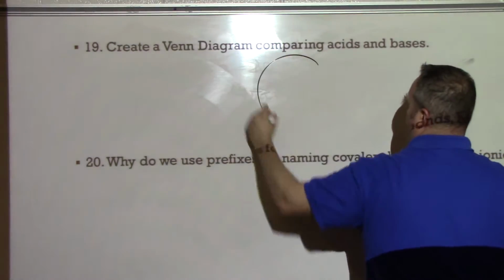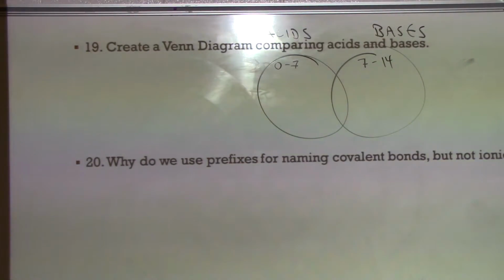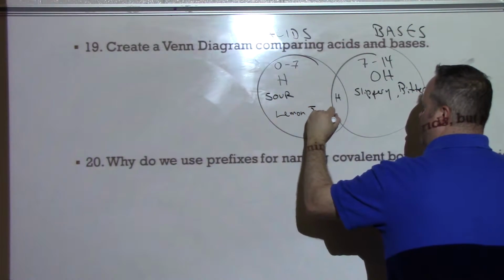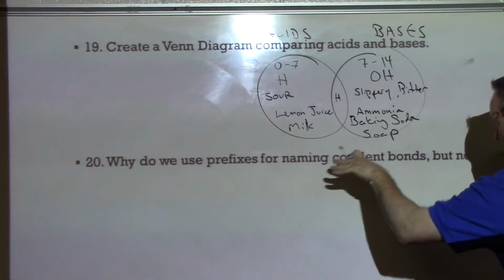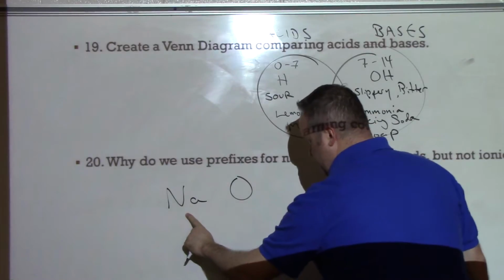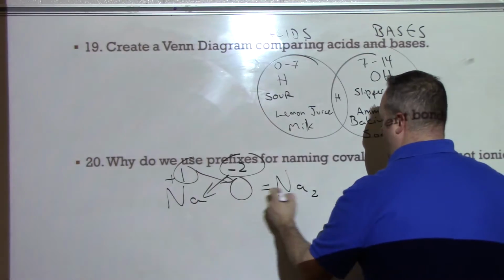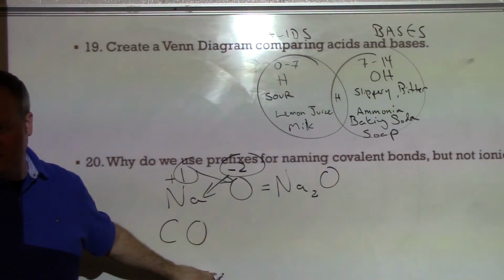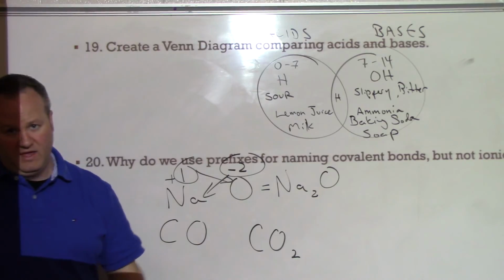Bonding and pH Test Review, Part 3~Dr. G